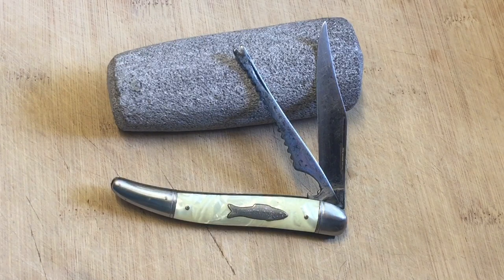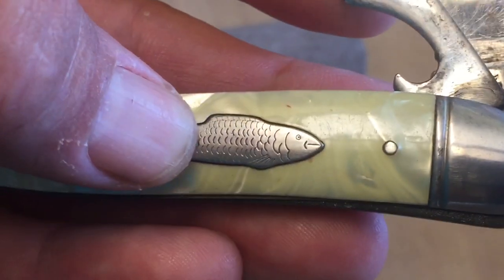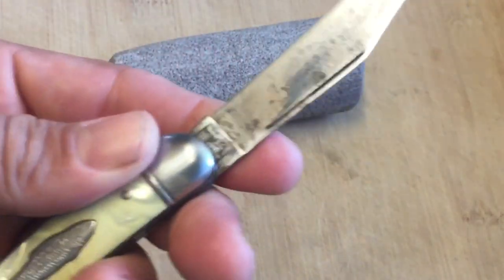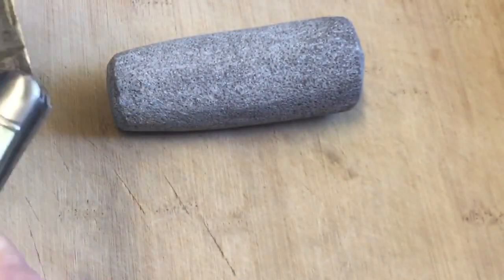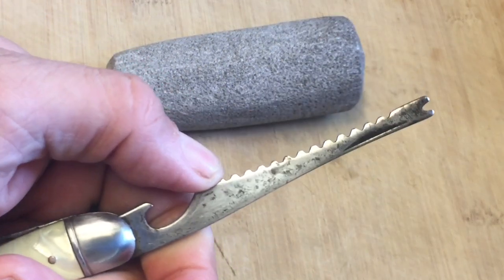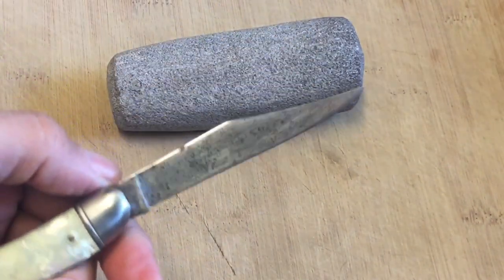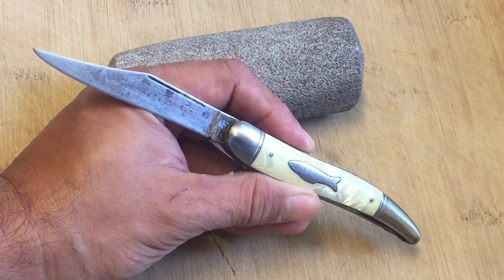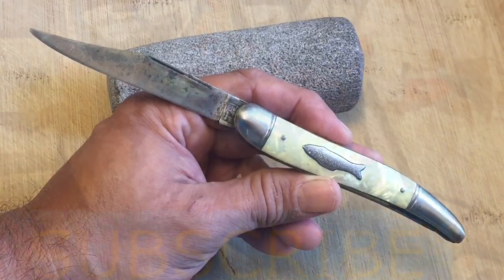Vintage Imperial USA Fish Knife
Check out this oldie guys!